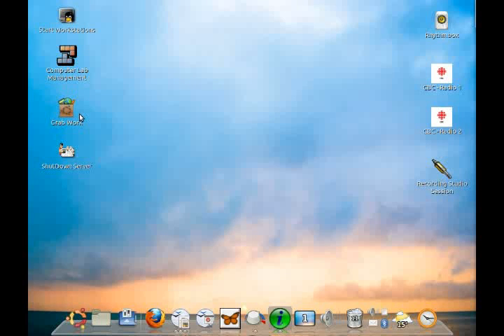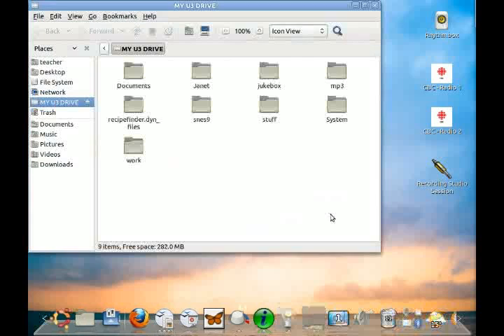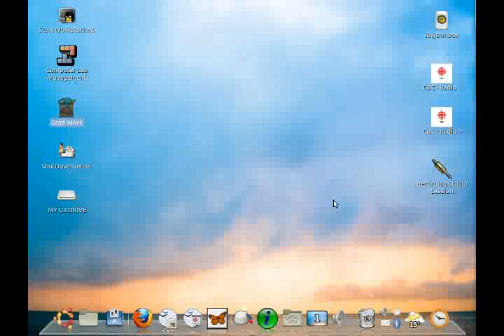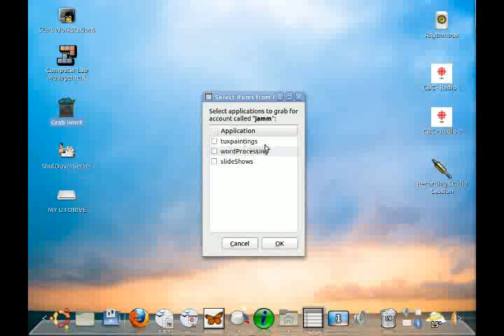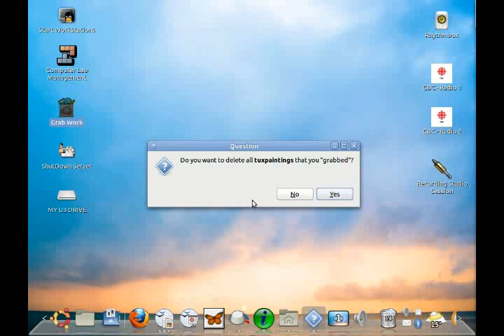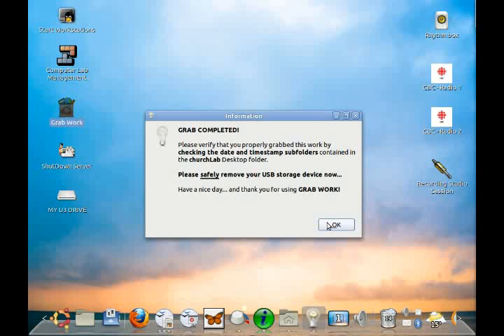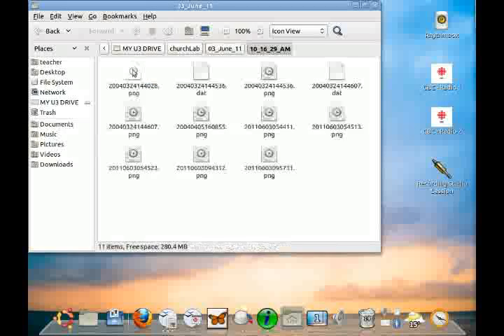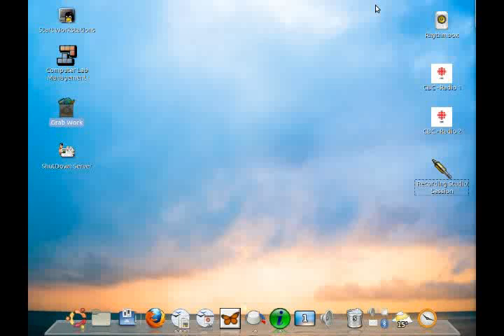grabWork.avi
Westminster United Church
AVIT Department
Training Session - Grabbing Student/User Work